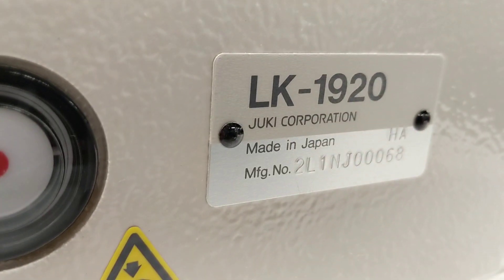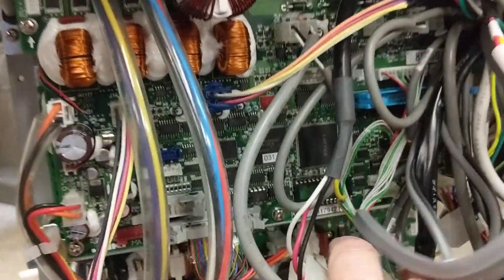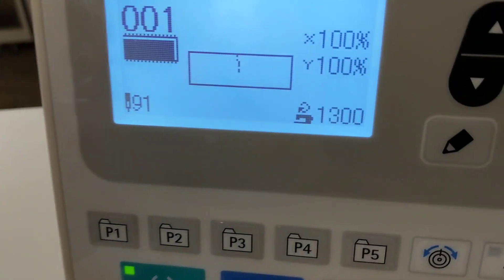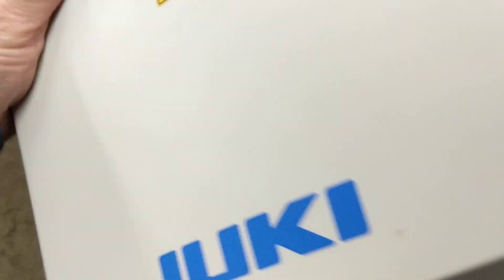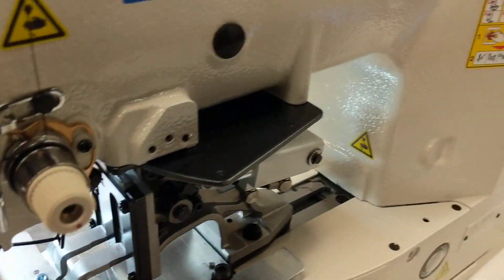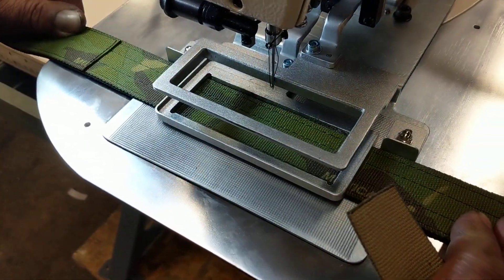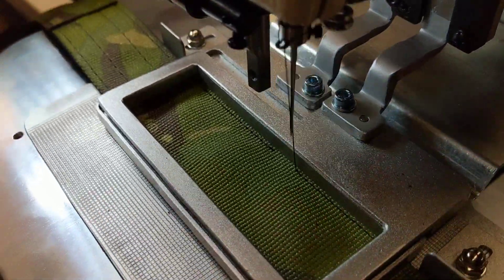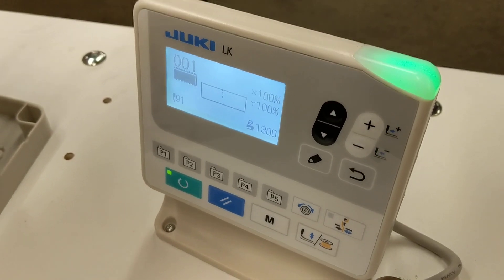LK1920/MC676 CONTROL BOX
Juki has updated the LK1920 series machine with a new control box and operational panel. The system has a USB to upload patterns and is backwards compatible with older machines by incorporating an slot for an ee-prom.